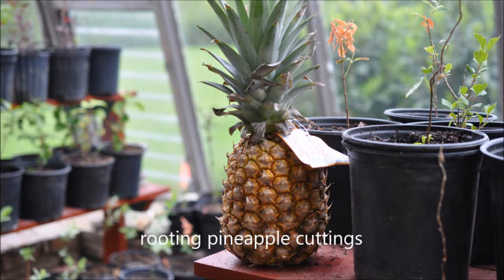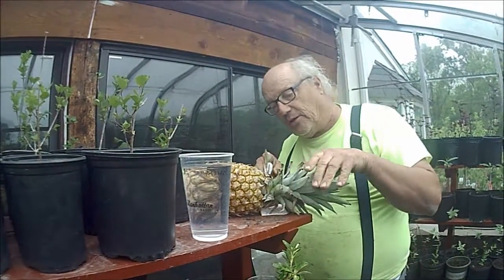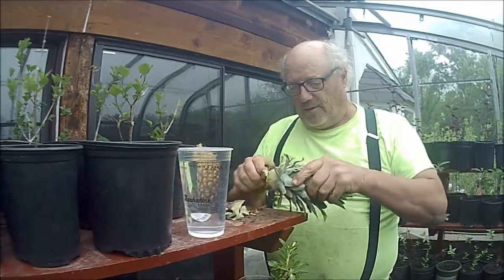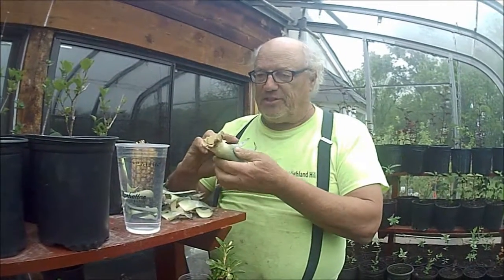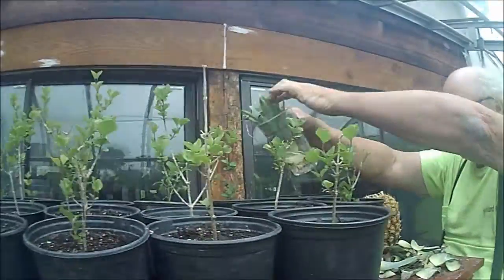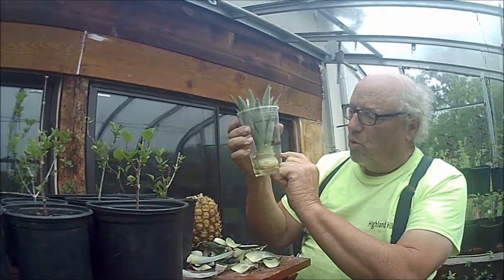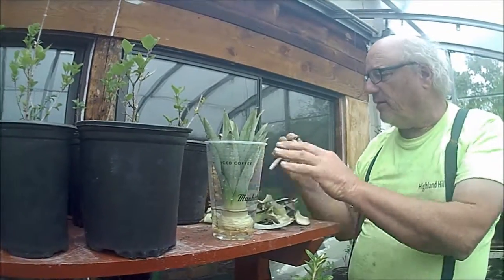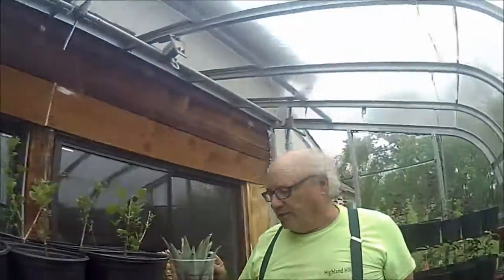Reuse Your Pinapple Tops and Grow a New Pinapple BY Bill Hirst